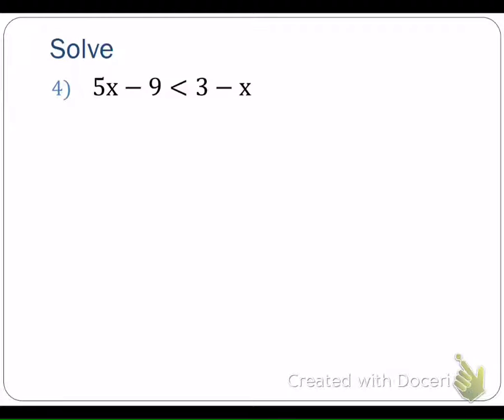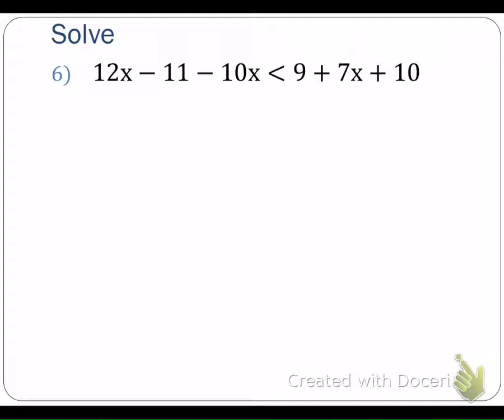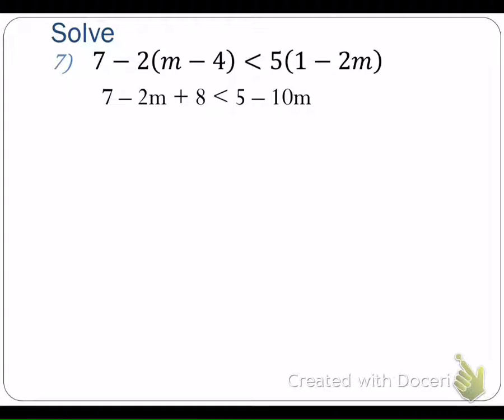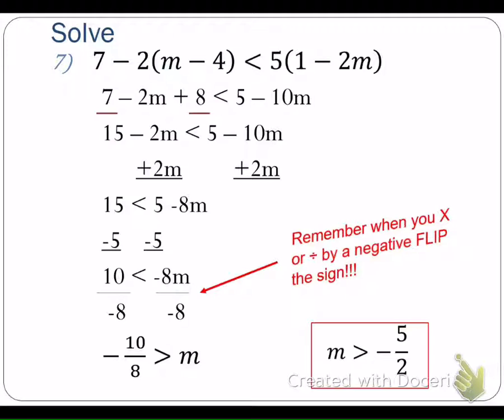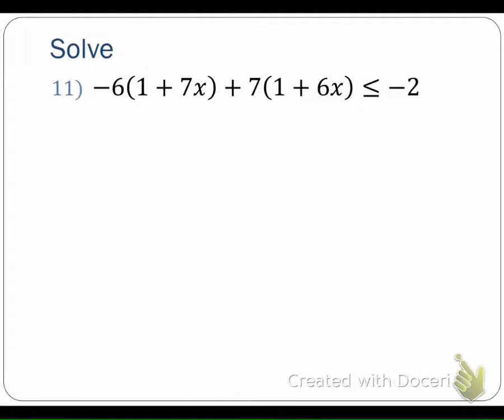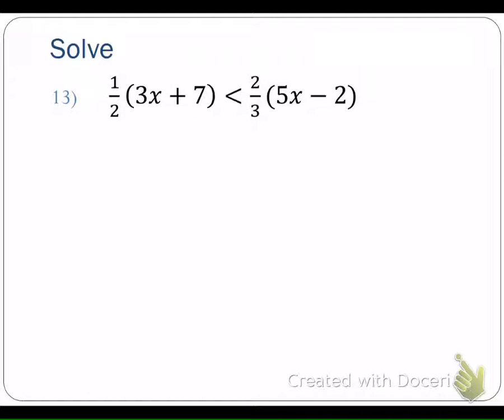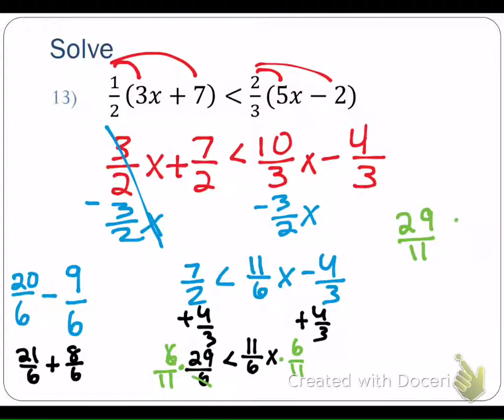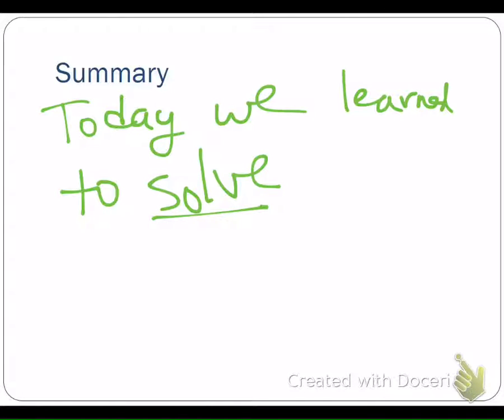Alg 1 Adv- Ch 2 Day 2- 10/8